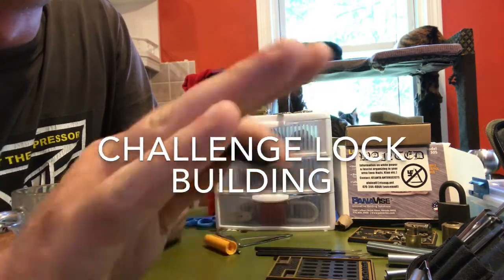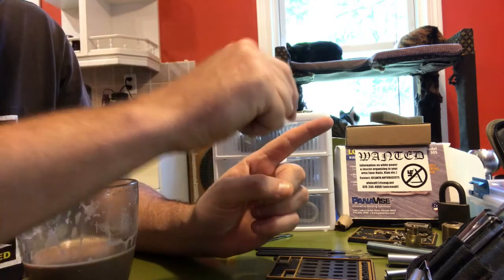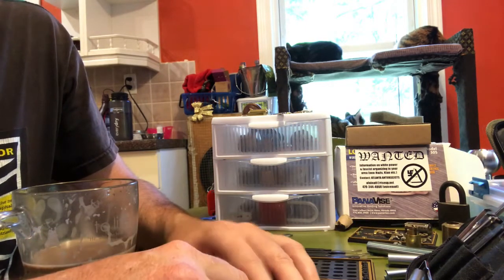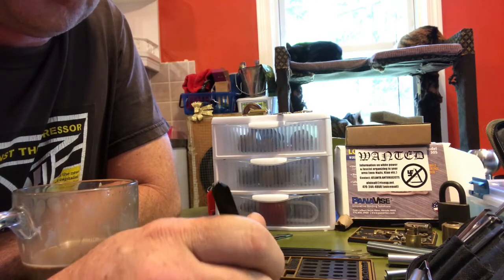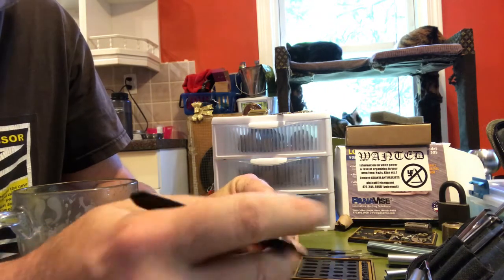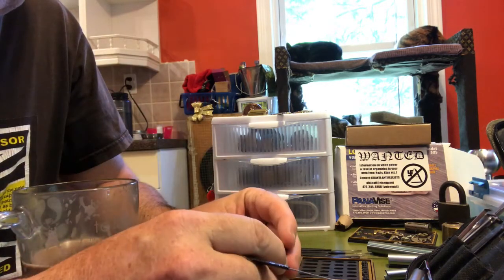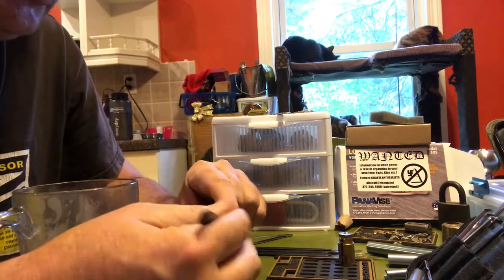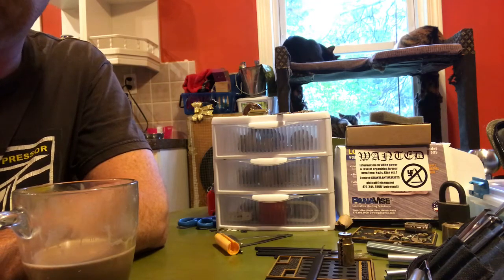We Need More CL Building Videos